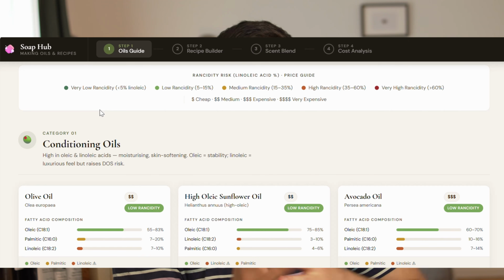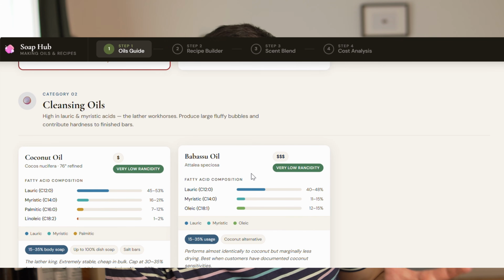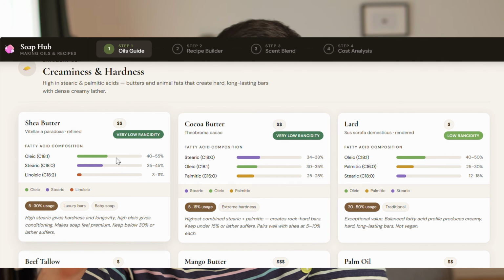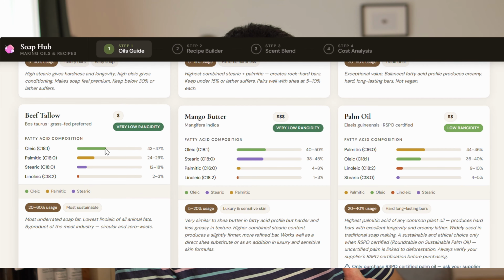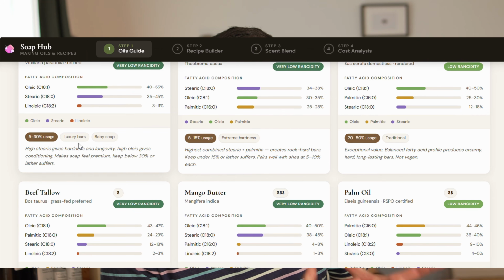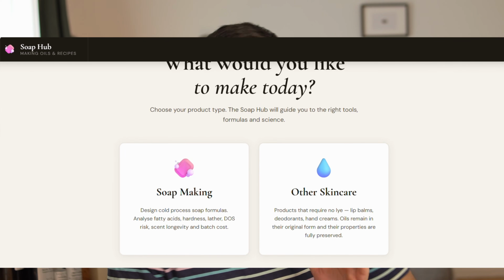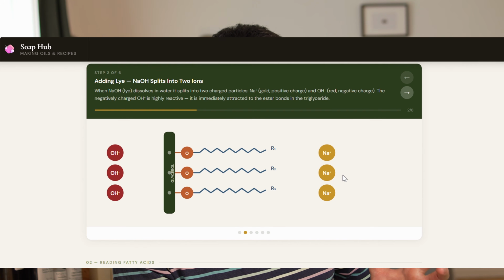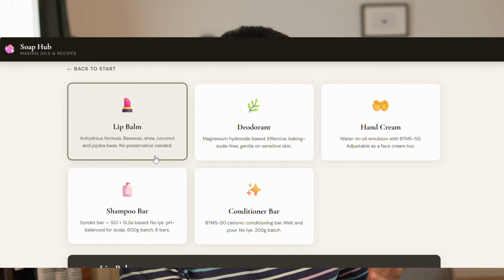Beef Tallow vs Shea Butter in Soap. $3 Animal Fat VS $15 Luxury Butter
If you’re tired of guessing, I compiled tested soap & skincare recipes into one practical e-book:
• Soap bars
• Shampoo & conditioner bars
• Hand creams & lip balms
• Massage candles
• Deodorants
• Troubleshooting when things go wrong

Save time. Waste less oil. Get predictable results.

Shea butter is in every soap recipe you have ever seen online.

Beef tallow is becoming more and more popular.

Here is what the chemistry actually says.

The oleic acid content is nearly identical. Both are conditioning. Both are stable. The meaningful difference is in the saturated fat profile — and specifically in whether that saturation comes from stearic acid or palmitic acid.